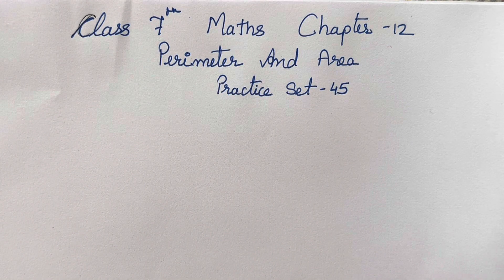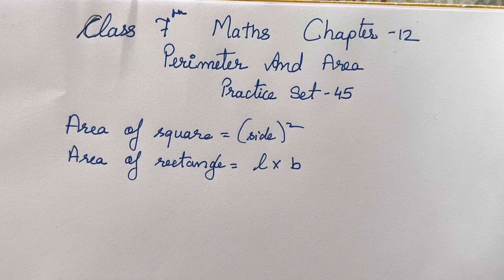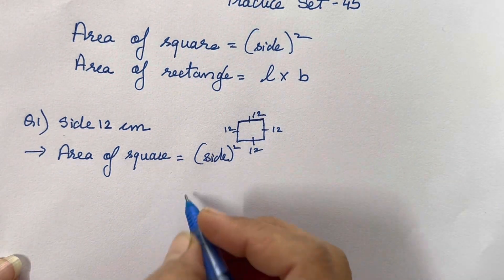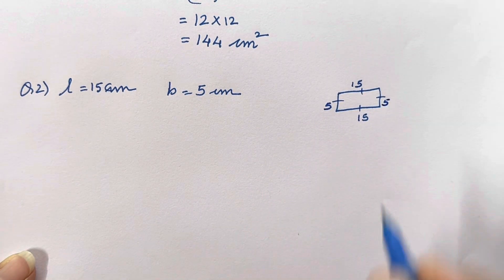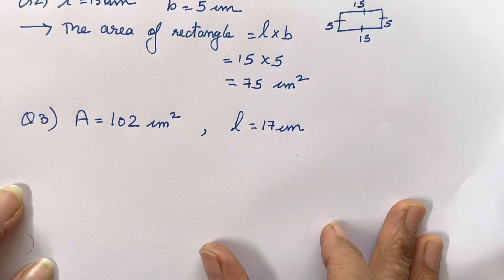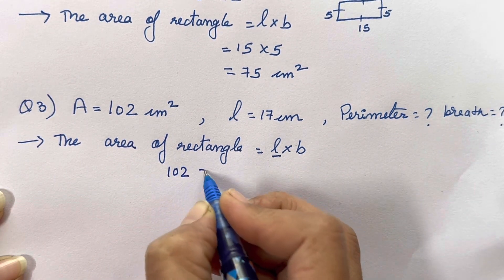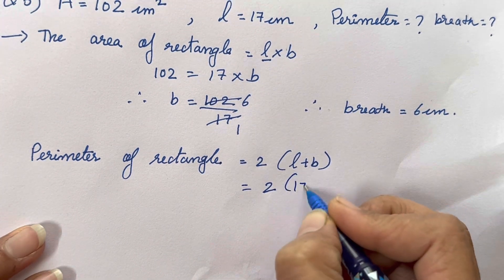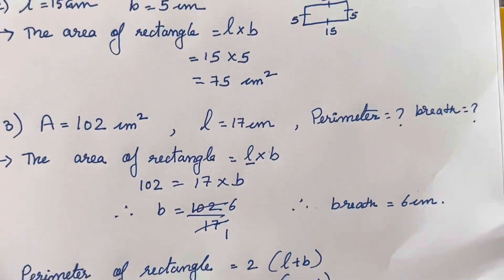Perimeter and area | class 7 maths Chapter 12 practice set 45 | area of rectangle , area of square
IN THIS CHAPTER 12 PERIMETER AND AREA ….

THIS VIDEO WE WILL STUDY PROBLEM SUMS BASED ON FINDING PERIMETER AND AREA OF A RECTANGLE AND SQUARE ALOMG WITH THE FORMULA…..

STEP BY STEP EXPLANATION OF THE SUM IS GIVEN .